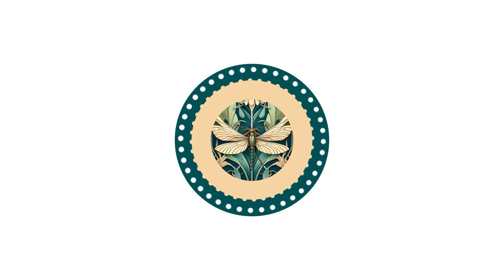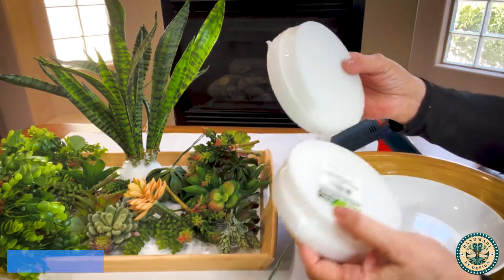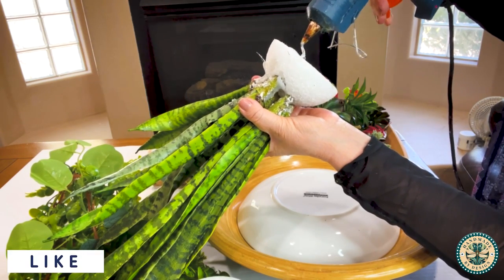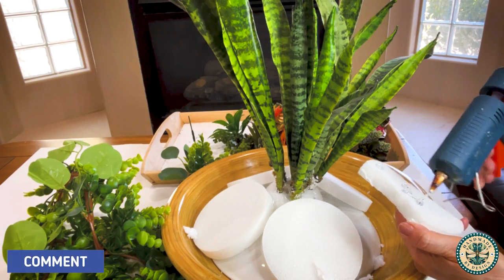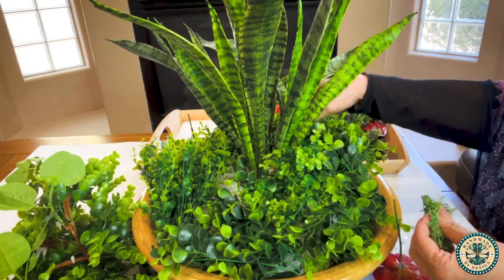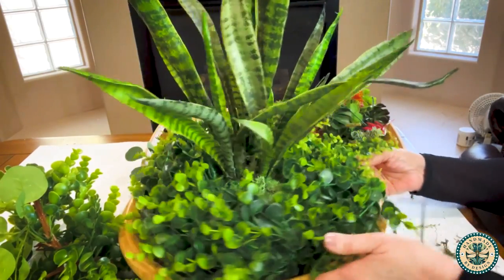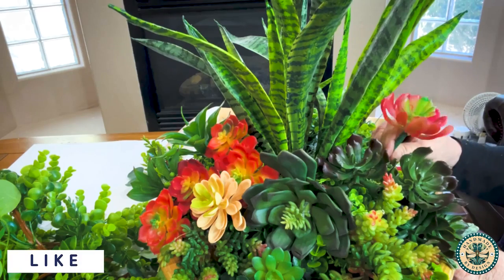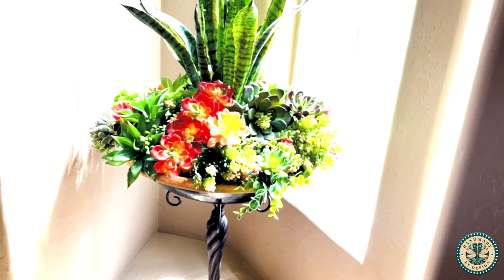High-End Succulent Bowl Garden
This succulent bowl garden was inspired by a similar piece costing hundreds of dollars. This is a piece that you can make any size that fits into your space, and placing it in top of an iron stand elevated this piece to be a stand along focal point in any decor. It was so budget friendly. I purchased the faux plants from Michael’s and the Dollar Tree. The large bamboo bowl is thrifted.